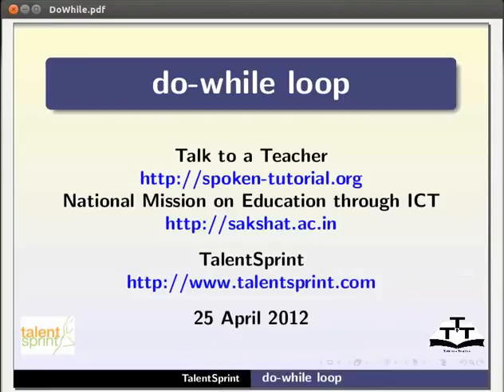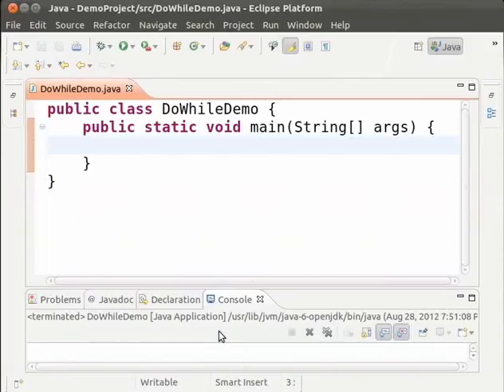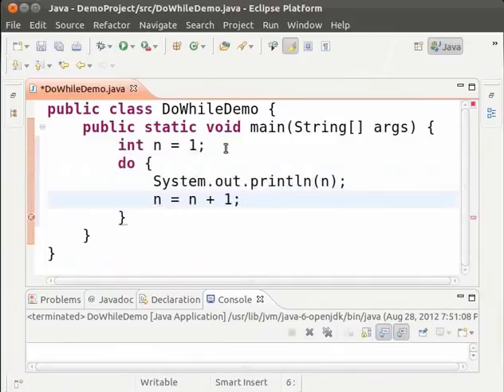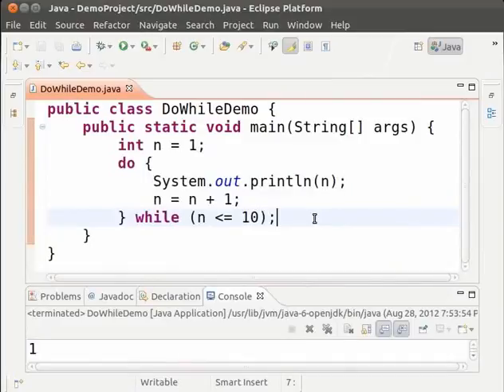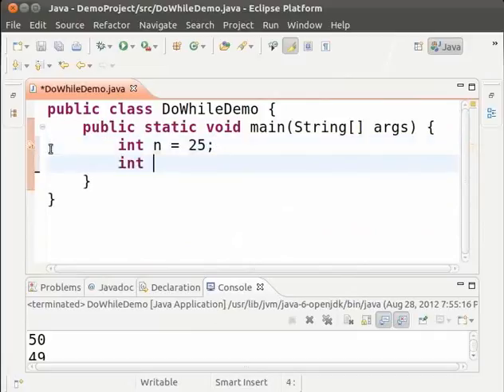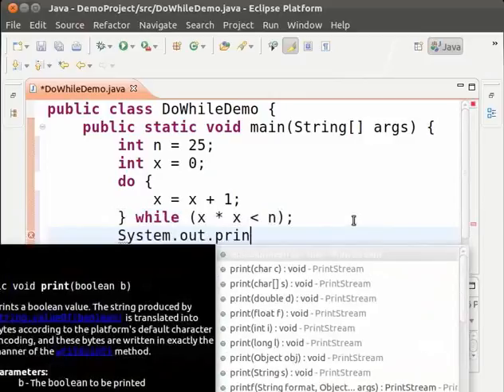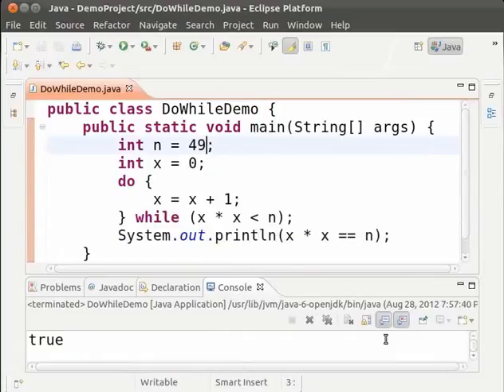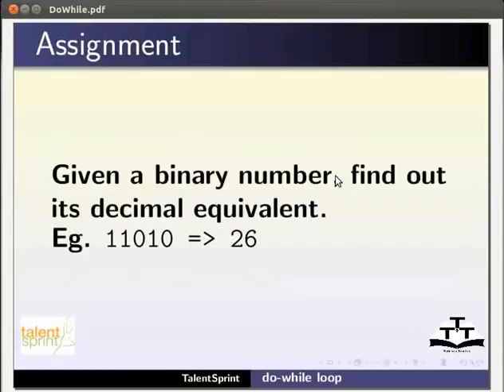19 do while English